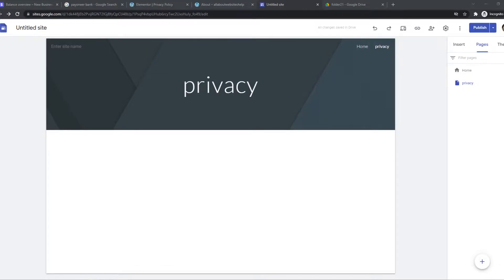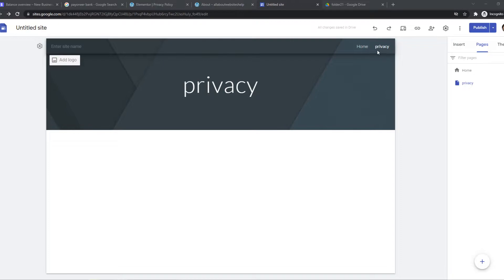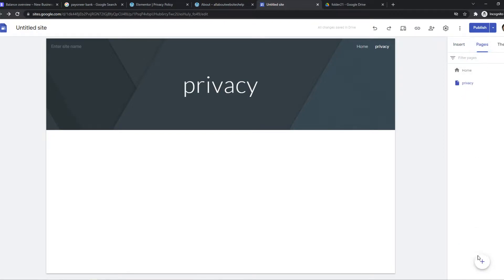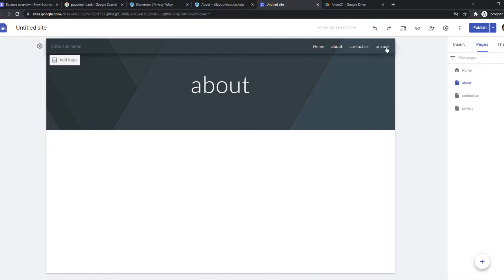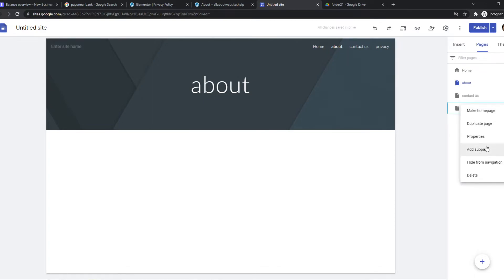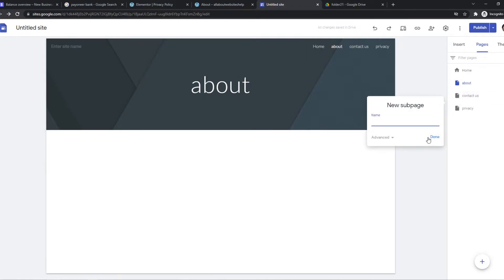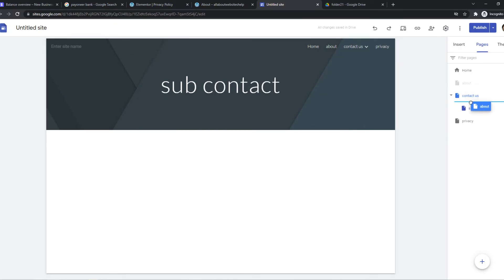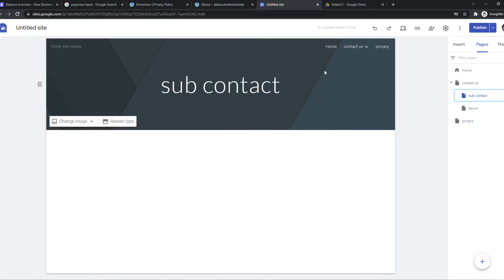How to Add Tabs at The Top on Google Sites (2022)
Learn How to Add Tabs at The Top on Google Sites (2022)

In this video I show you how you can add tabs at top on google sites. Do you wonder how you can add google sites tab at top. I'll show you exactly how to do that.